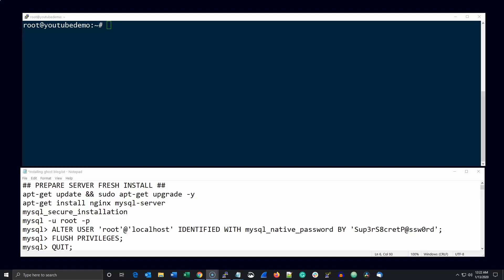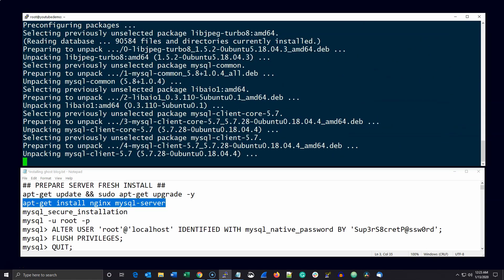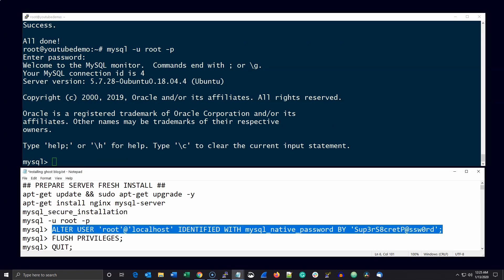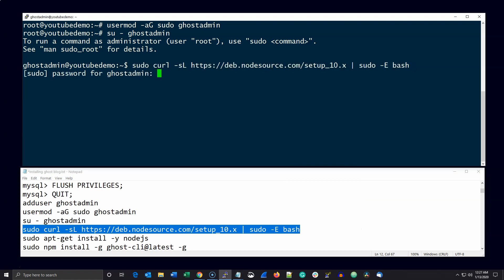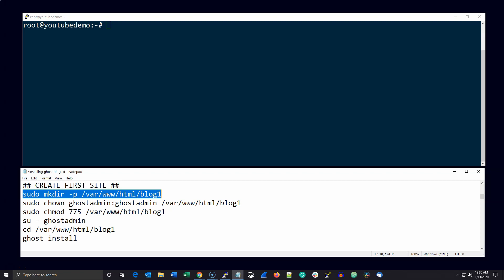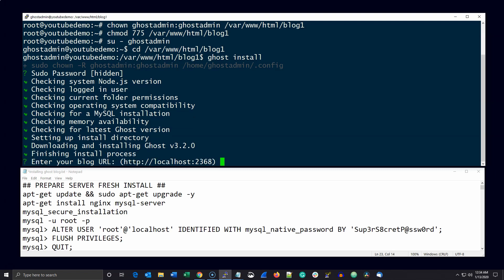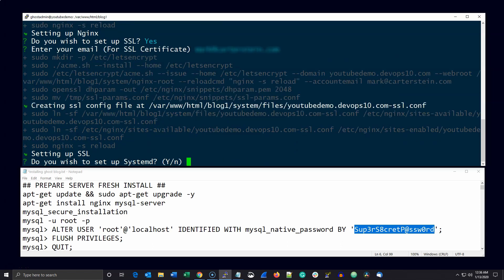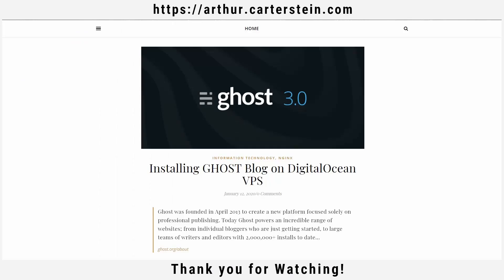Installing GHOST Blog on DigitalOcean VPS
In this tutorial, we’ll focus on the simplest, fastest way to get up and running with GHOST Blog using digital ocean $5 droplet. With just a few commands and using ghosts automated install script, you’ll be up and running in under 10 minutes. The GHOST automated install script also secures your site with a Let’s Encrypt SSL certificate.

Pls Note: **You will need a public domain name to install a LetsEncrypt SSL certificate**